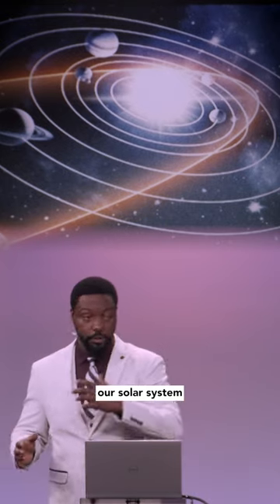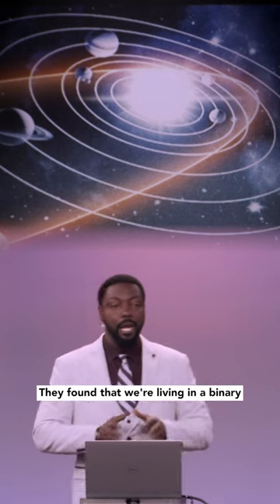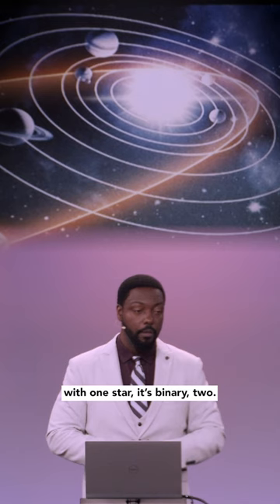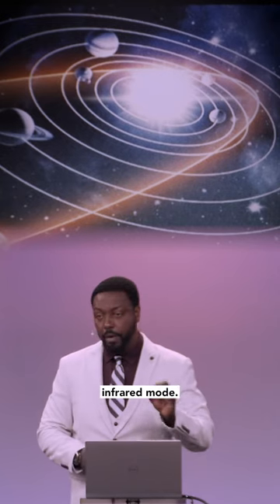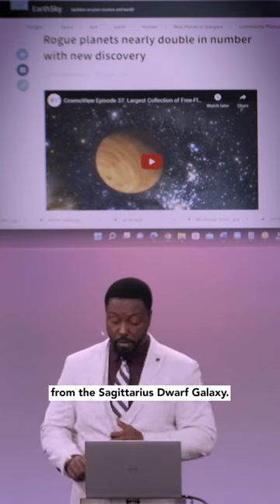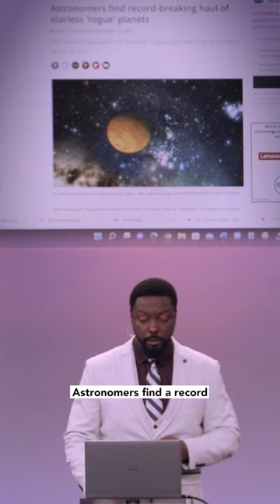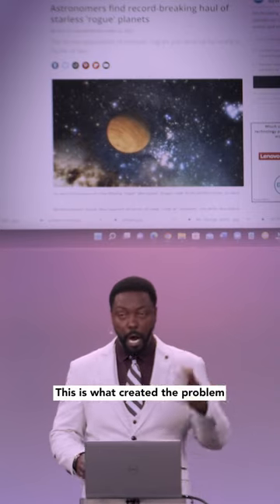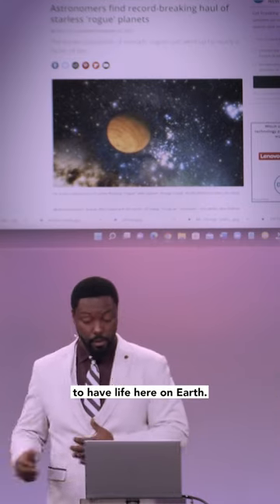Earth Sits in the Middle of Two Merging Galaxies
The Sagittarius Dwarf Galaxy and the Milky Way are merging, and we are in the middle. Find out what that means for humanity's origins and future from Billy Carson